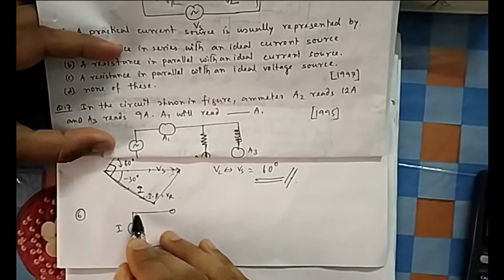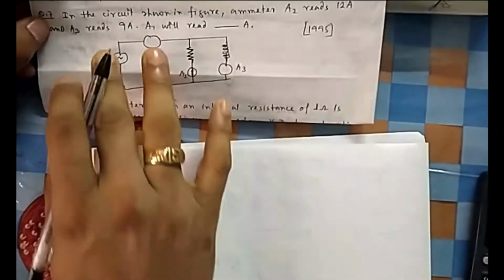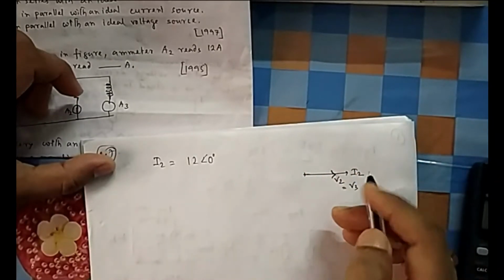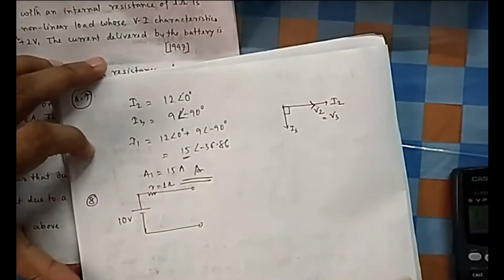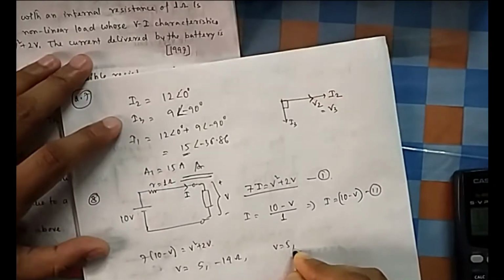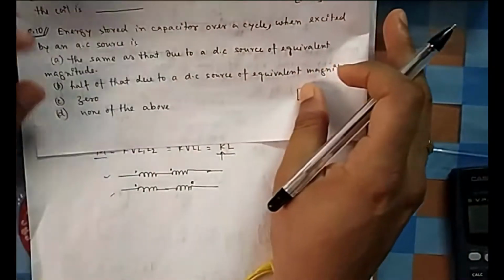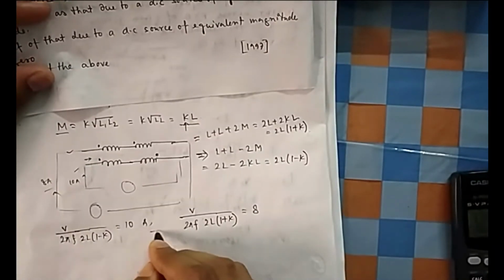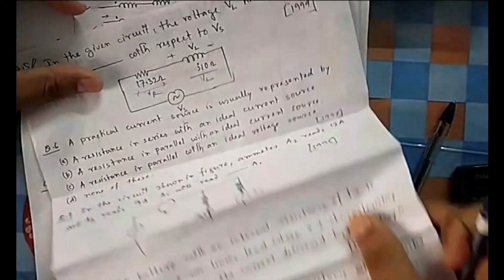Lecture 2: Solution of GATEquestions wef1992 on Electrical circuits/Network solution methods(Q5to10)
Solution of previous years GATE questions (since 1992 )on Electrical circuits/ Network solution methods (Q5 to Q10). Questions are based on  ideal current source, Coupled inductor, phasor diagram  etc.